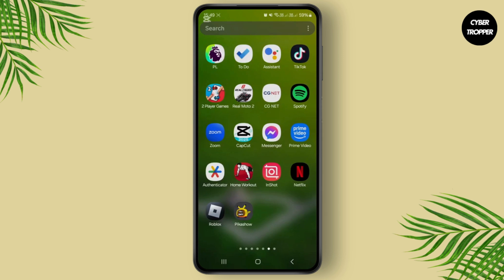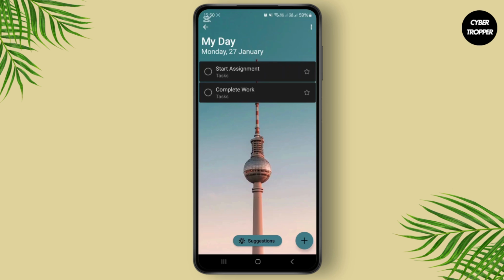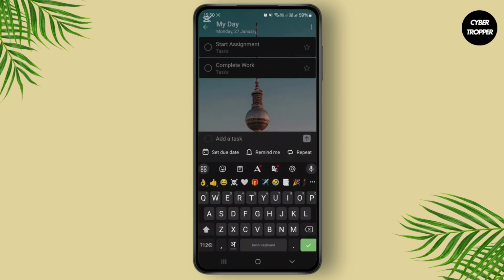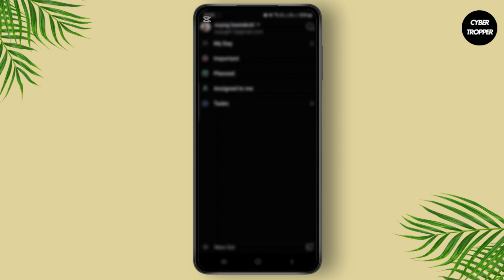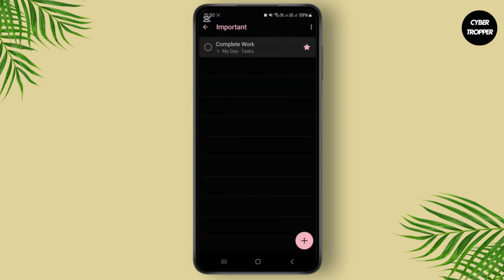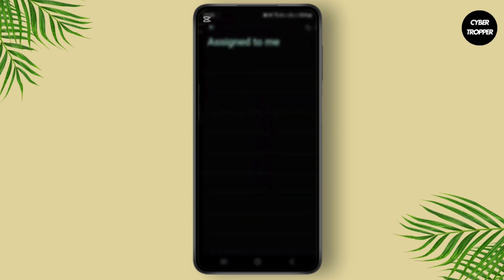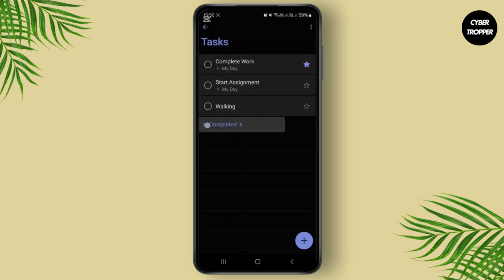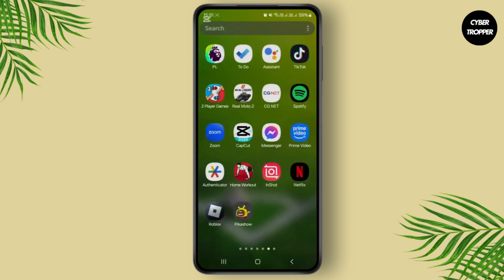How to Use To Do Application on Android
How to Use To Do Application on Android (2025)!

Looking to stay organized and manage your tasks efficiently? This video will guide you through the steps on how to use a To Do application on your Android device. Whether you're asking, "How do I use a To Do app?" or need help setting up and managing tasks, this tutorial has you covered. Learn how to create, organize, and track your to-do lists with ease. Watch now to start managing your tasks like a pro on Android!

Timestamps:

00:00 How to Use To Do Application on Android
00:10 How to Create and Manage Tasks on Android To Do App